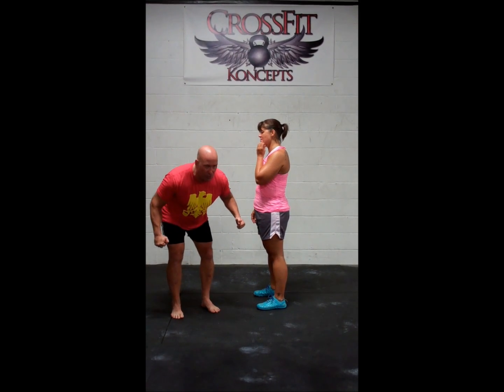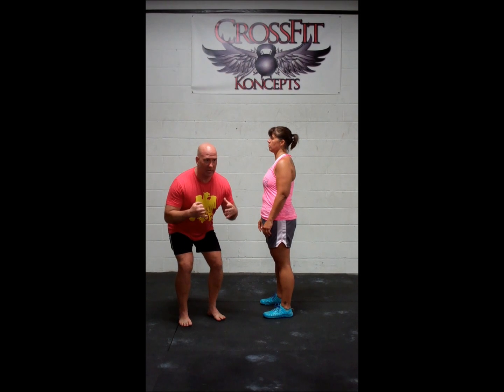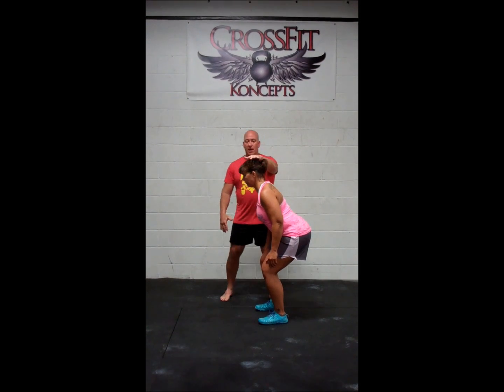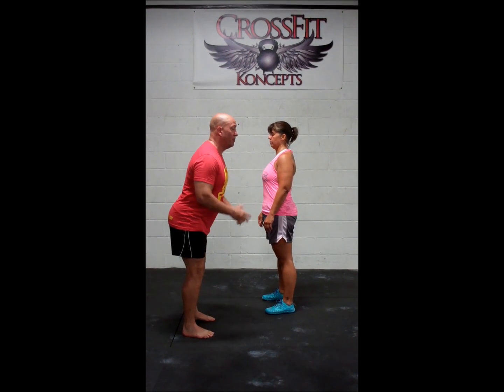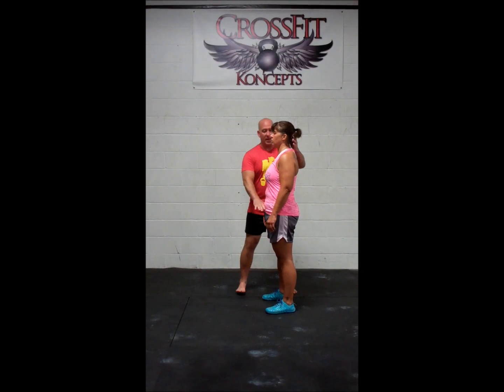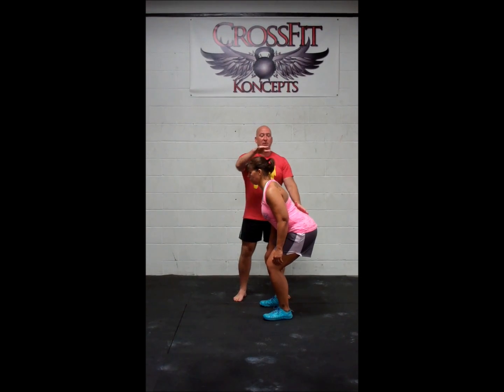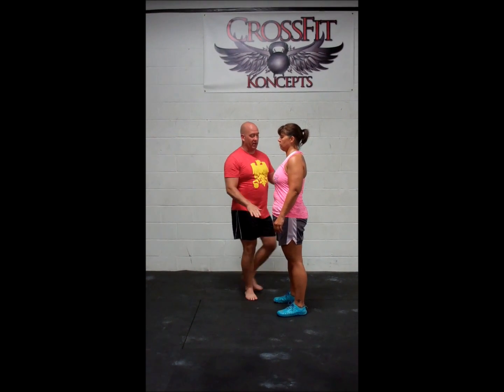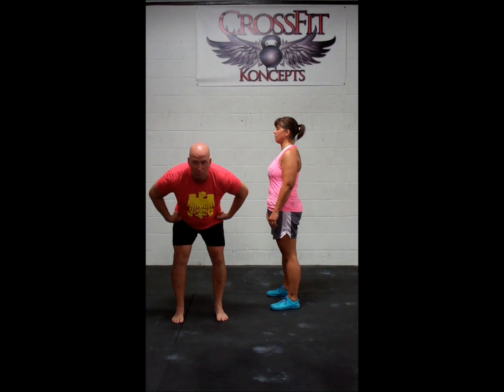RKC Kettlebell Hinge Analysis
This video demonstrates a unique way of testing if your clients or athletes are actually using the Hinge to generate power or if they are using their lower back.  It's a simple and effective method to establish a cue that will be easy to remember and execute.